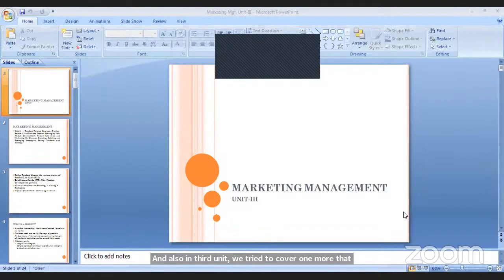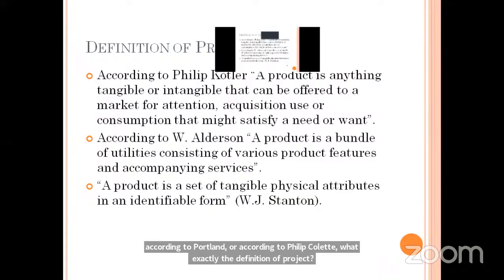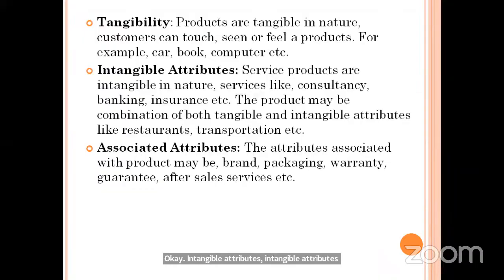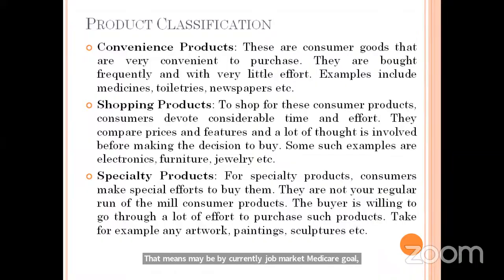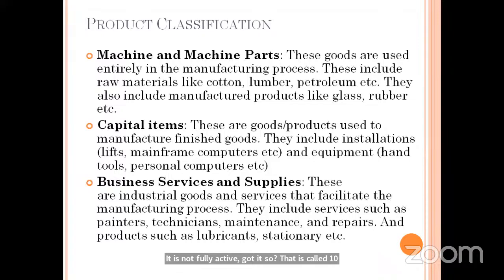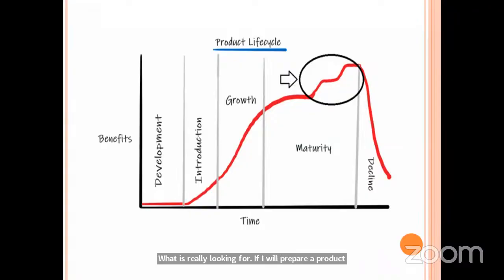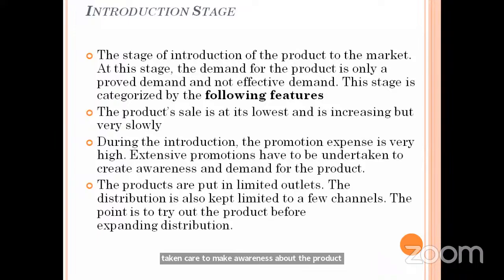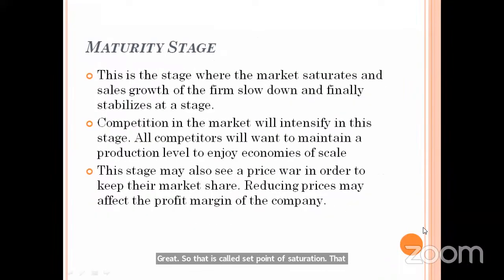MBA 1ST SEM ONLINE PCP MM-4